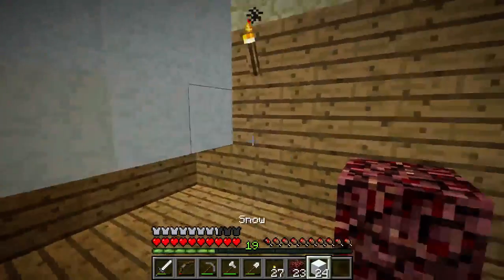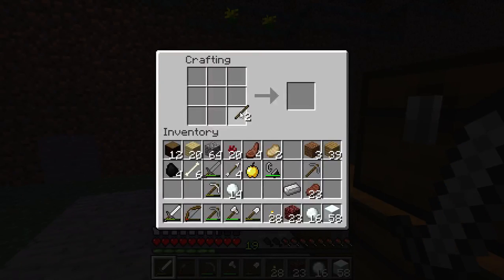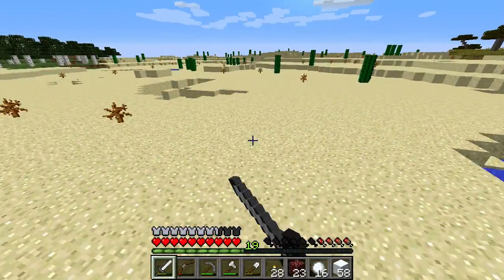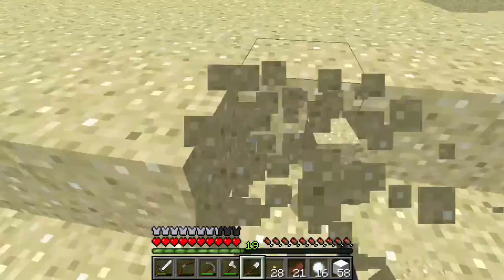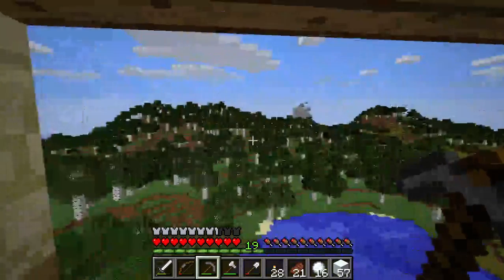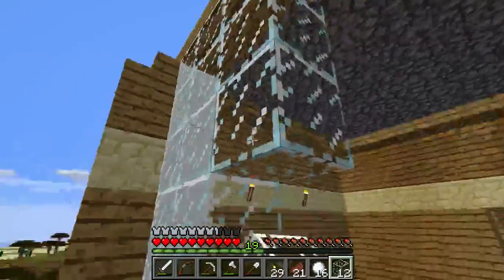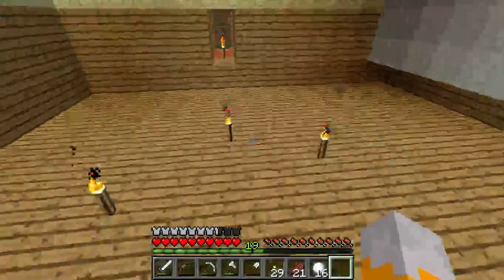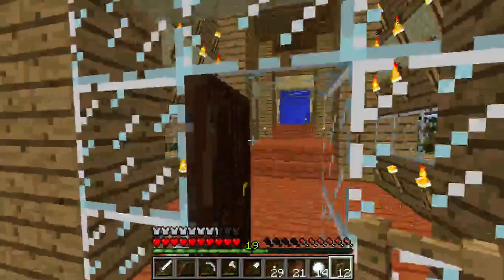MINECRAFT PC-BED ROOM{7}